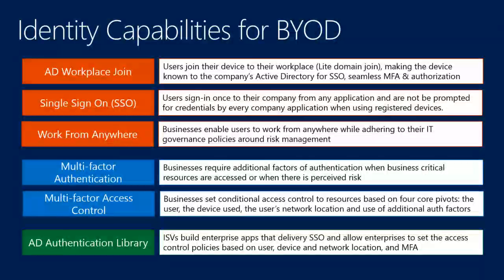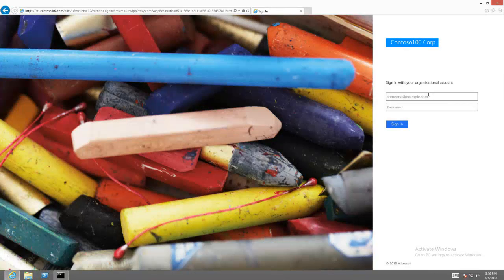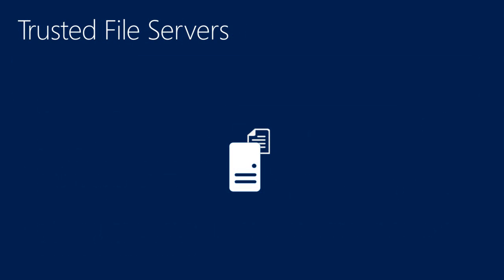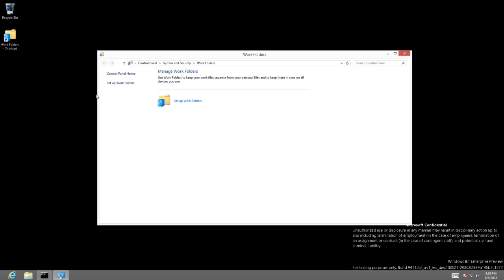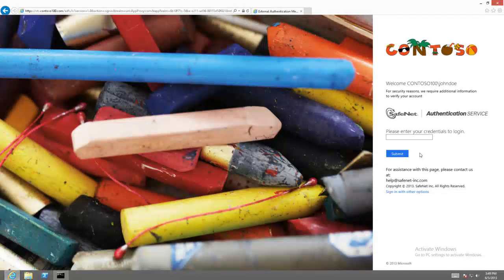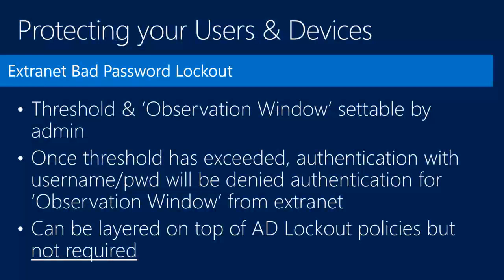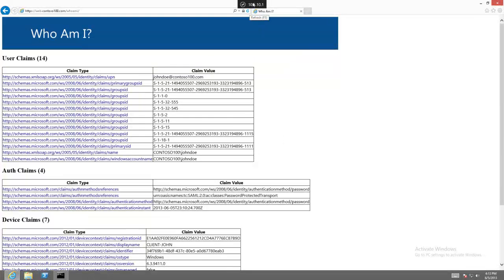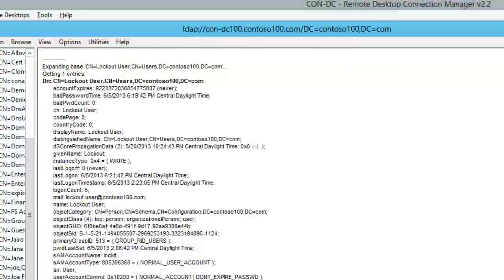TechEd North America 2013 Secure Anywhere Access to Corporate Resources Such as Windows Server Work